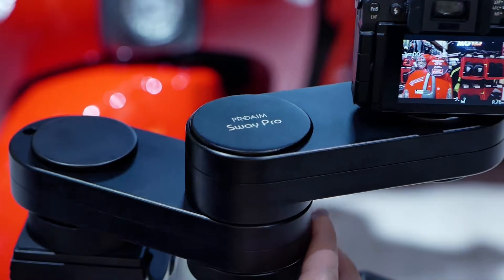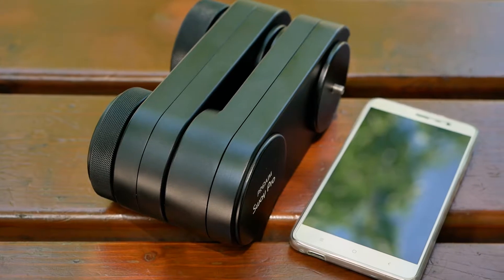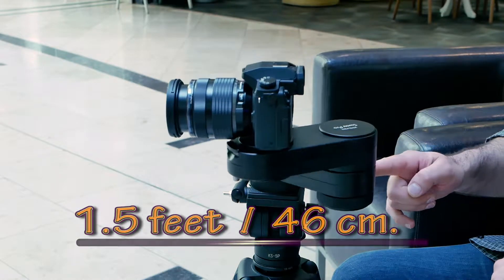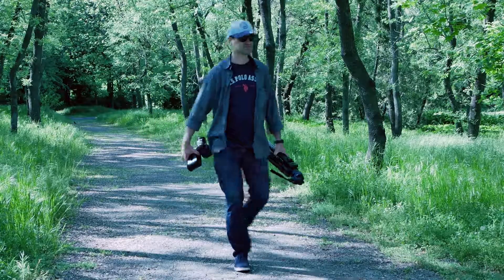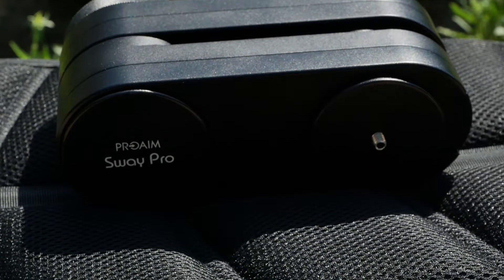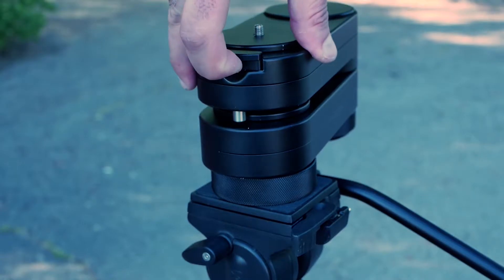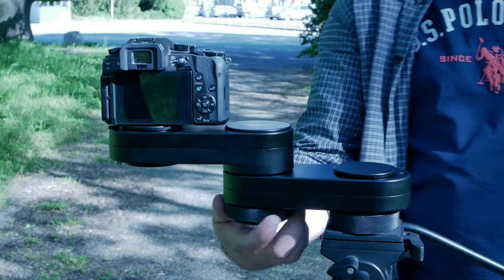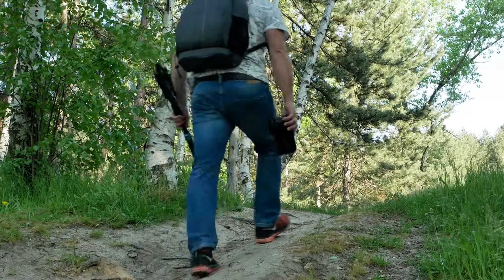Proaim Sway Pro - Video review with sample footage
My short video just  to show the Proaim Sway Pro capabilities. With big thanks for the help and support of my friend Nelly!